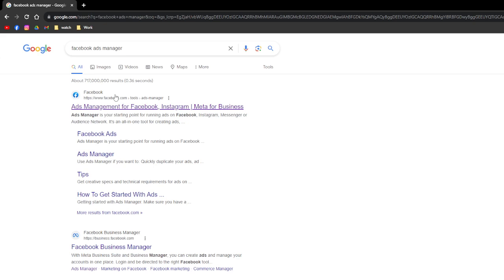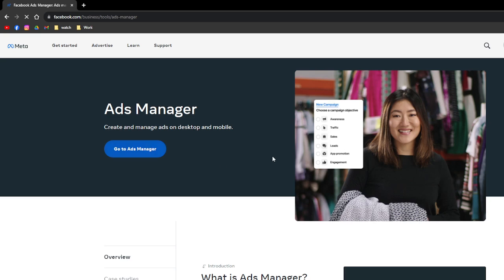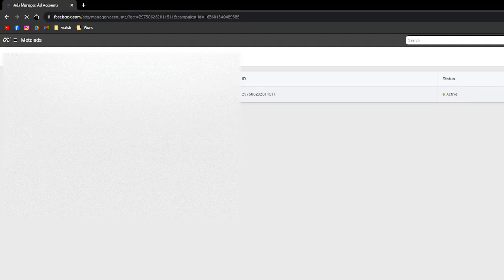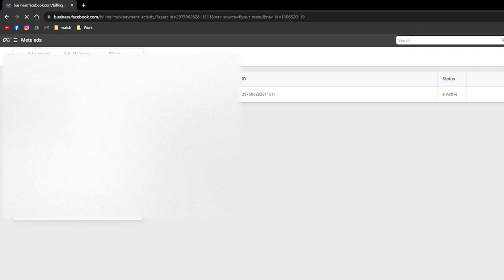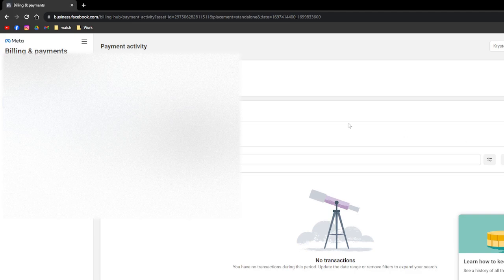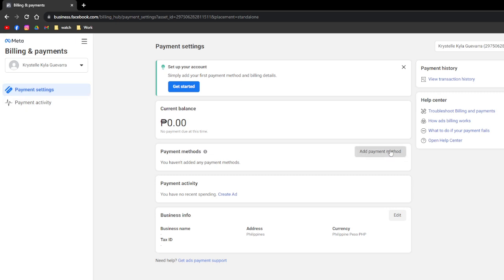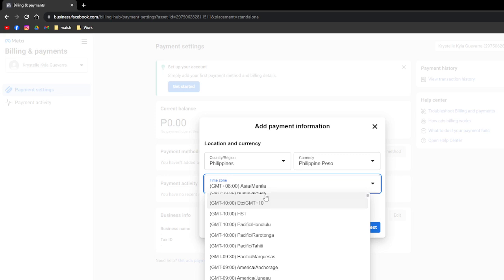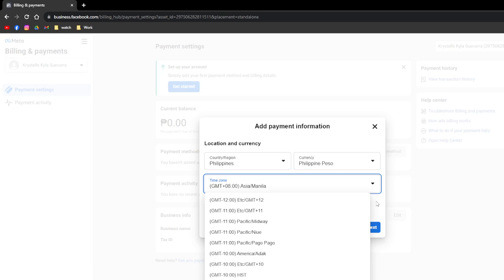How To Change Timezone In Facebook Ads Manager (2023 Guide)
Learn How To Change Timezone In Facebook Ads Manager. This video will show you how to change timezone on facebook ads manager. If you're wondering how to change facebook ads manager timezone this is for you.